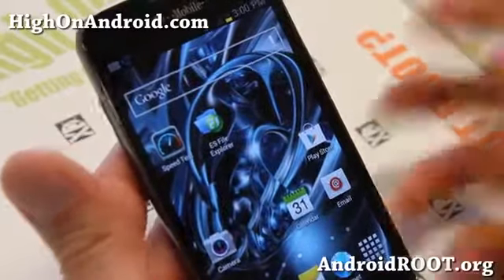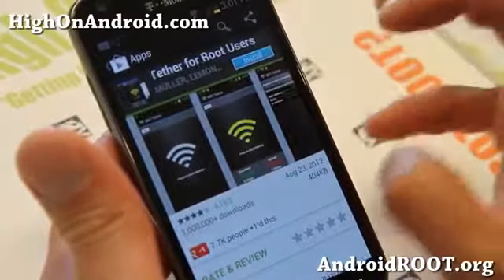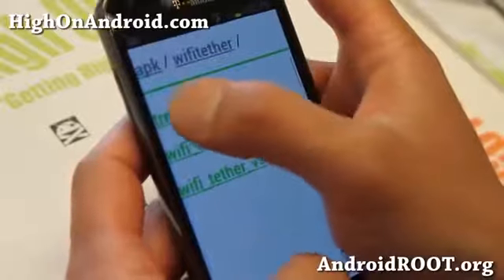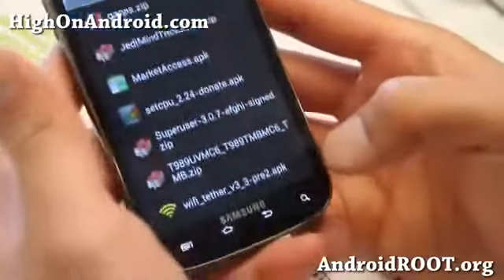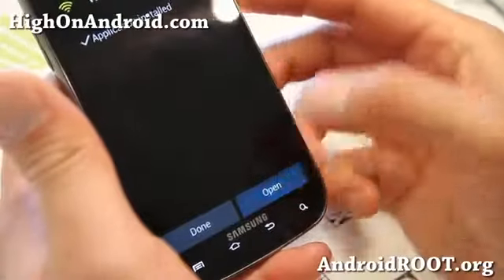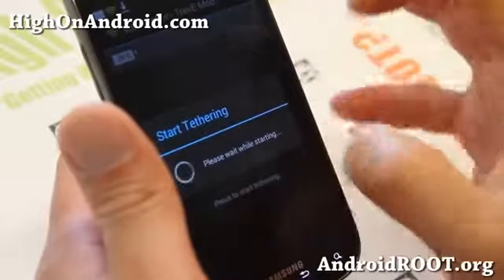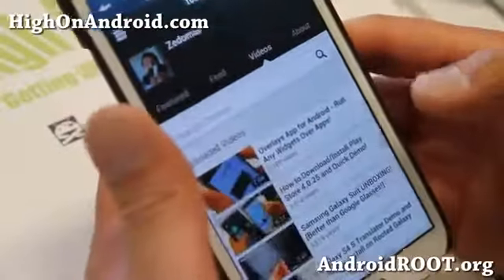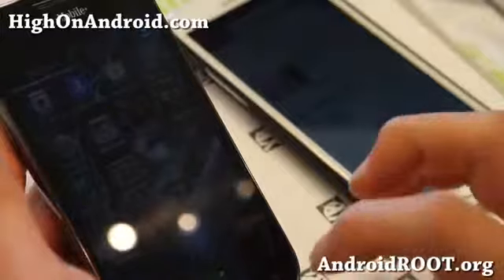How to Wifi Tether ANY Rooted Android Smartphone or Tablet! Universal Guide